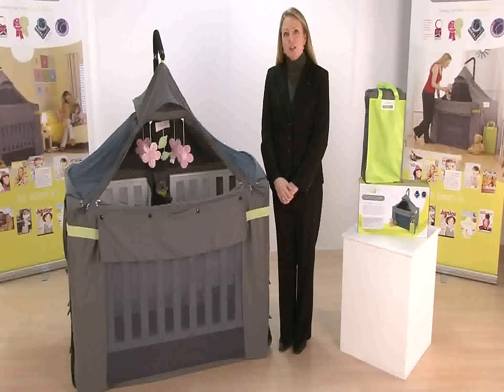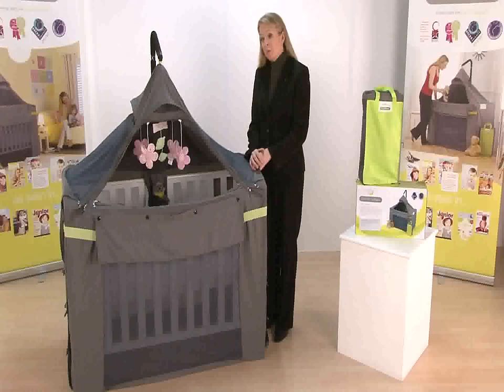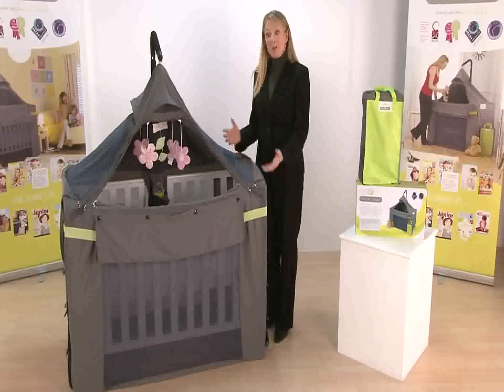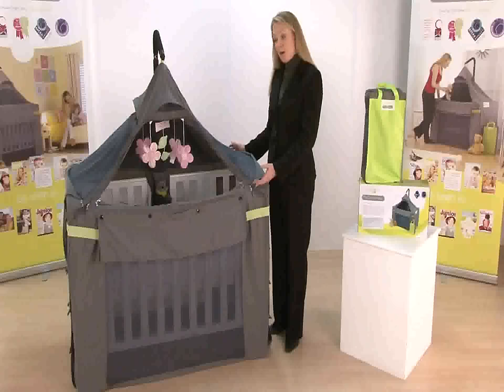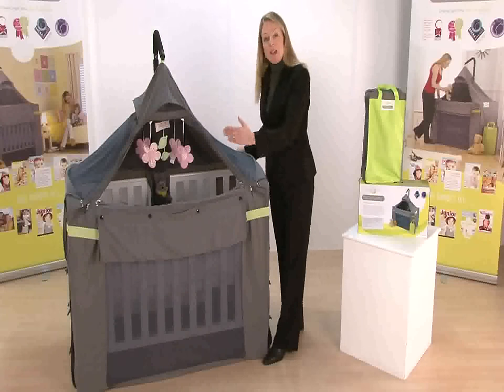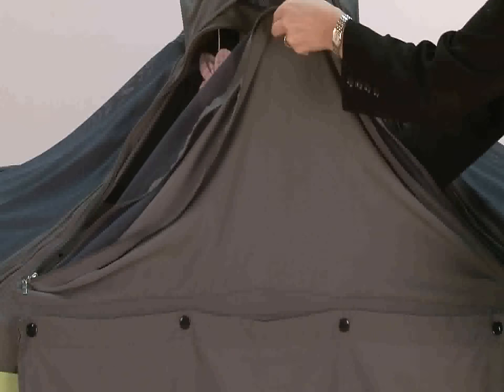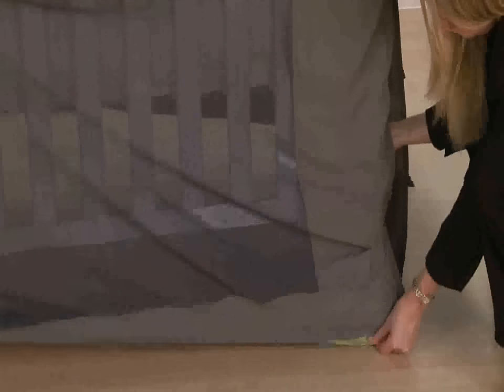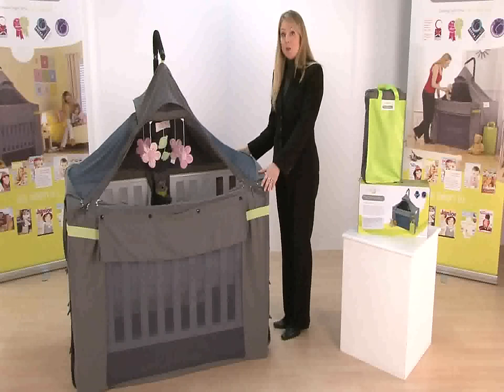Content & Calm, The Cot Canopy, courtesy of Kiddicare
The original Content&Calm Cot Canopy™ is a lightweight portable canopy that fits over all standard cots and travel cots.

The original Content&Calm Cot Canopy™ is a lightweight portable canopy that fits over all standard cots and travel cots. It provides darkness and a consistent environment that helps babies and toddlers to sleep well, even when the lights are on, or the sun is streaming through the windows.

Key Features

Suitable from birth up to standing toddler
(using patented canopy hook)
Easy access to reach infant
Ability to change levels of darkness
Mesh also protects from insects and cats

Creates a familiar night time setting, any time of day
Provides darkness, even when the room is light
Helps room-sharing with siblings or parents